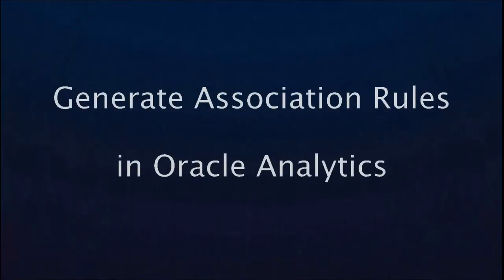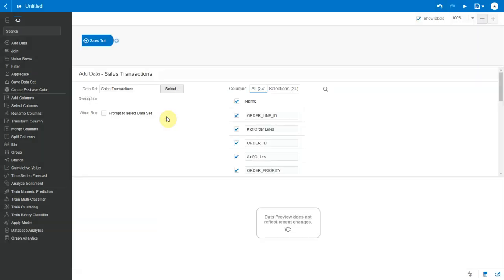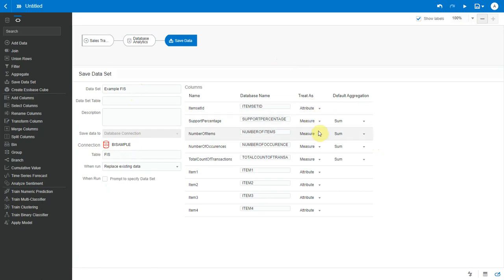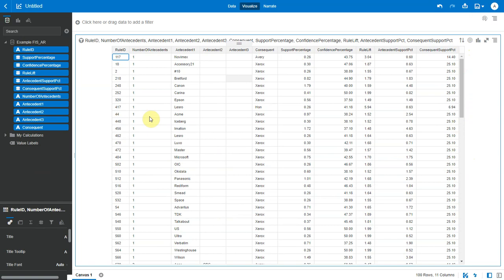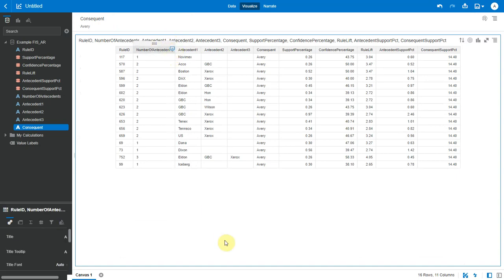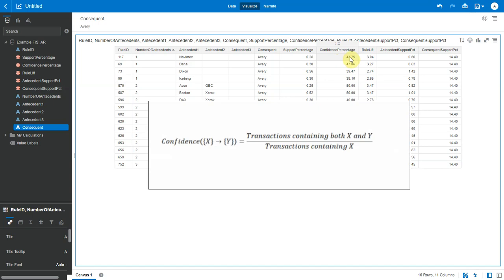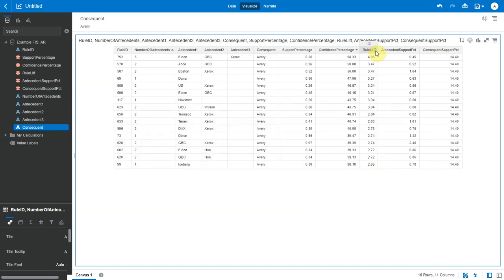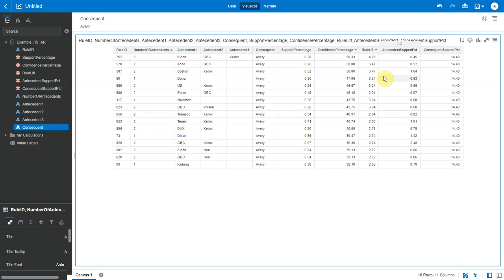Generate Association Rules in Oracle Analytics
This video briefly shows an OML (Oracle Machine Learning) feature coming with the April 2021 update of Oracle Analytics Cloud. A playlist of all the new features coming with this update is available